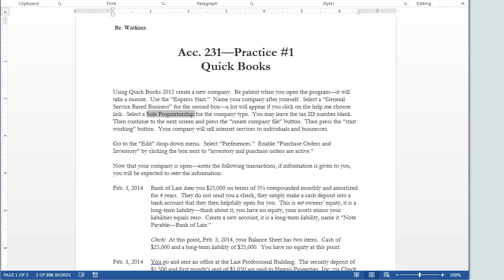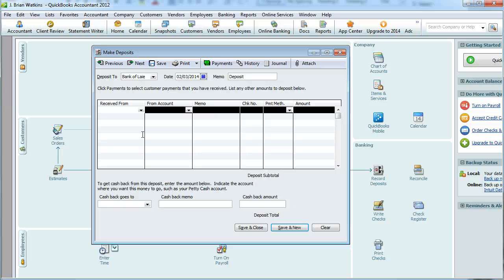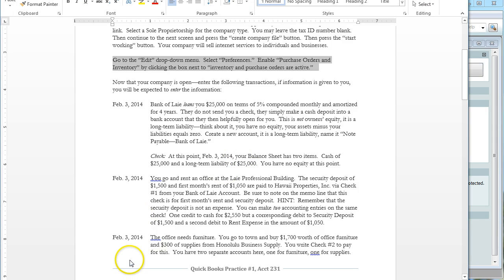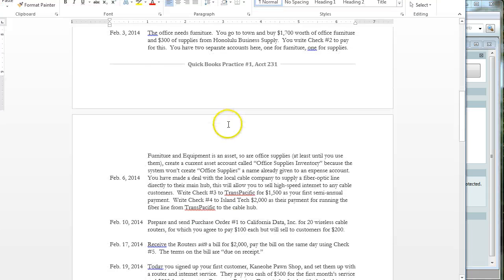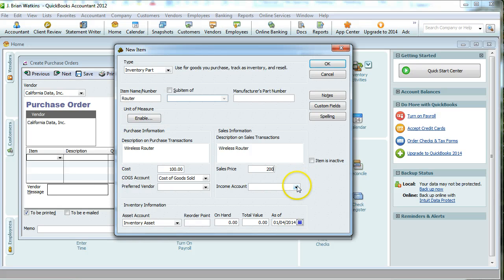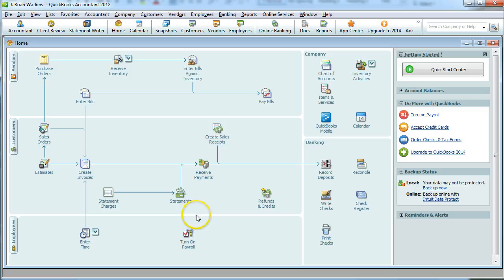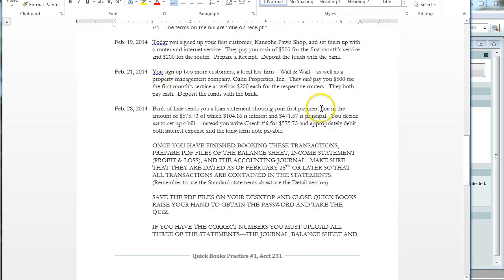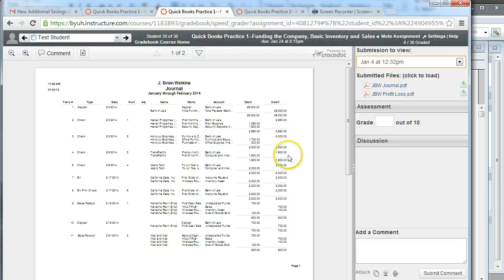Acc. 231 Quick Books Practice#1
Tutorial video for my Acc. 231 class on Quick Books--this is an introduction to Quick Books for students with limited accounting knowledge.